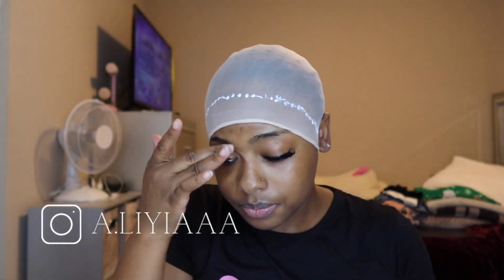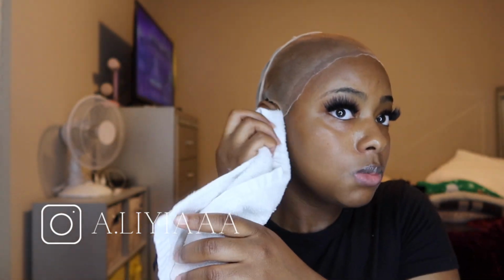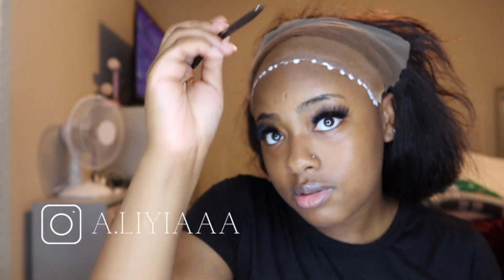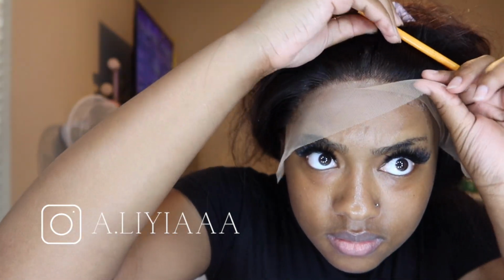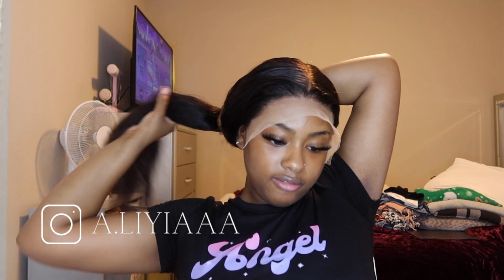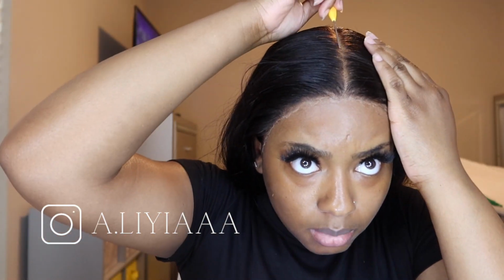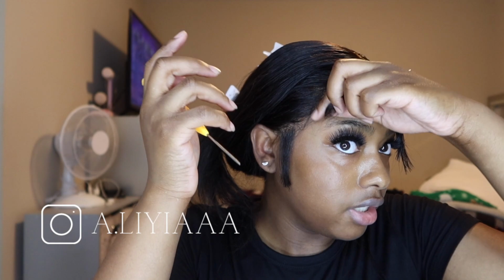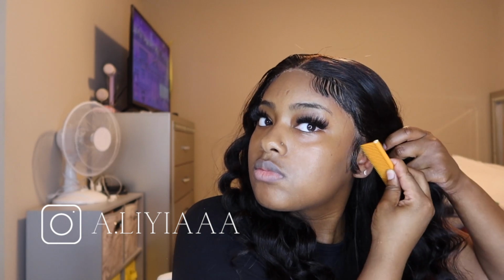Frontal Wig Install for Beginners😍 | Tutorial | A.LIYIAAA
All Products Used in this Video⬇️

Wand Curler: INFINITIPRO BY CONAIR Tourmaline...

Kiss Flat Iron: KISS Ceramic Tourmaline Flat Iron, 1/2"

Heat Protectant: Fantasia Heat Protector Straightning Spray, 6 Fl.Oz

Wax Stick: She Is Bomb Collection Hair Wax Stick 2.7 Oz.

FAQ's
Age? 20
Bday? Dec 24
Camera Used? Canon G7x Mark III